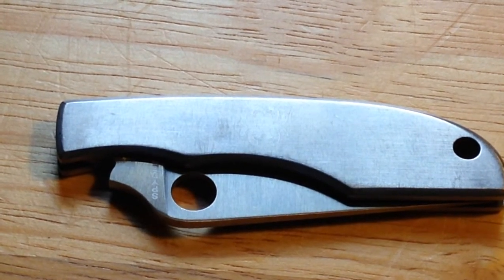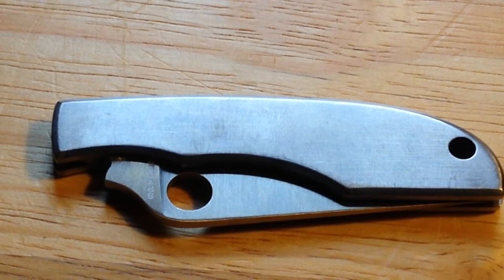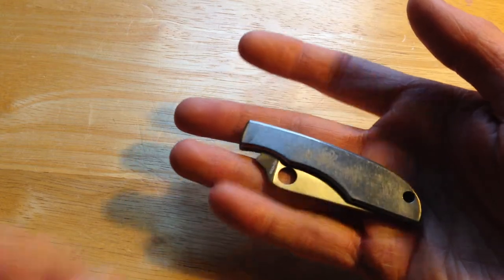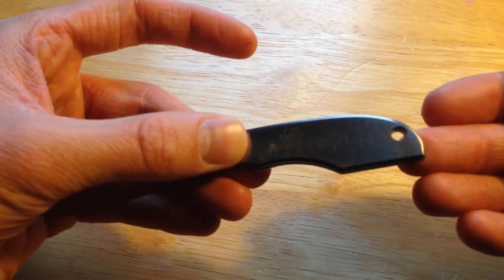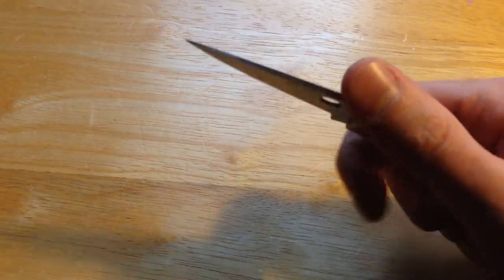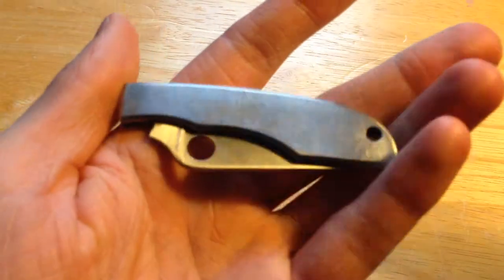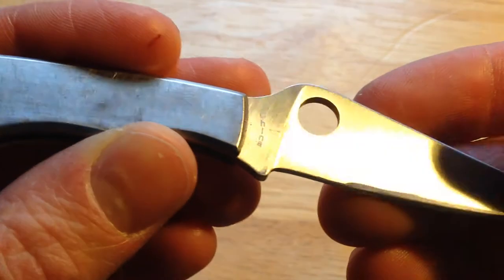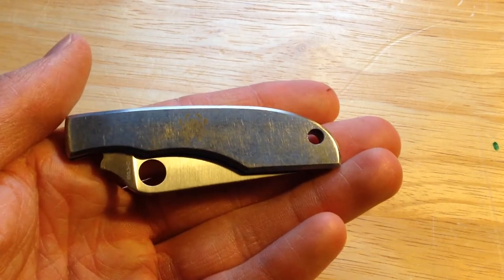Spyderco Grasshopper SS Review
My review of the Spyderco Grasshopper SS.